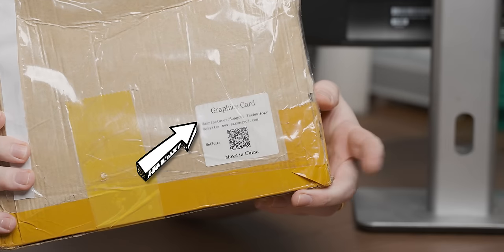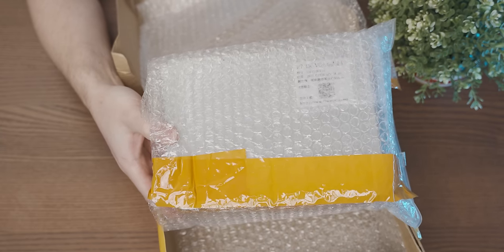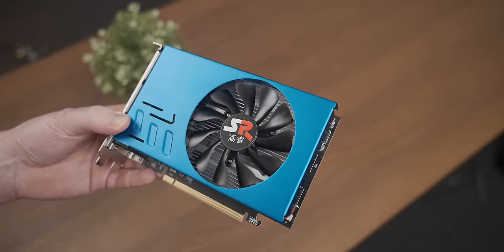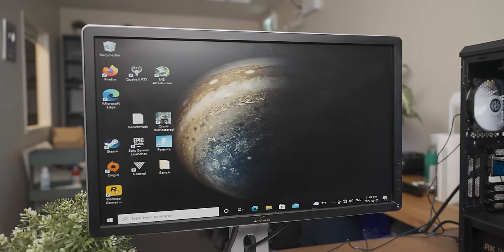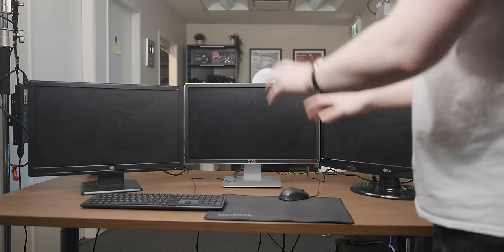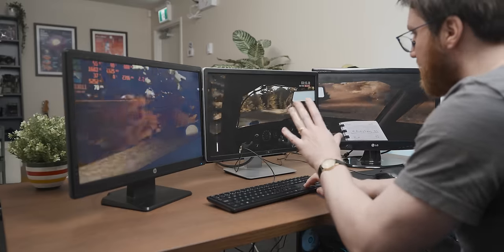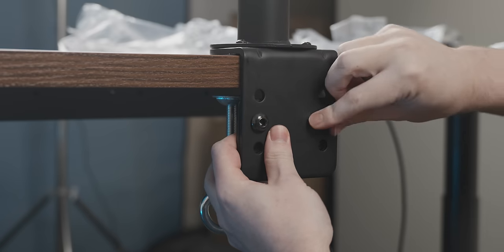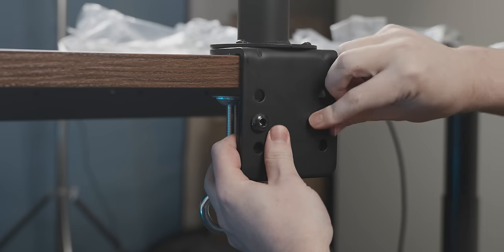6 Monitors, 1 GPU: World's WORST Multi-Display Gaming Setup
I use an obscure abomination of a graphics card to build the worst multi-monitor gaming setup the world has ever seen.